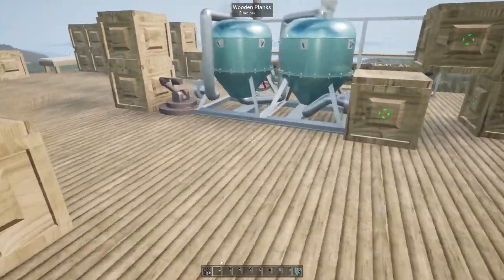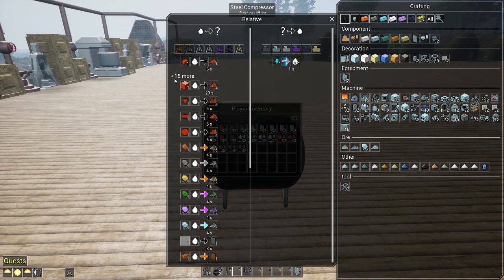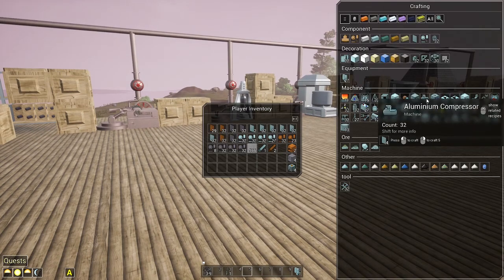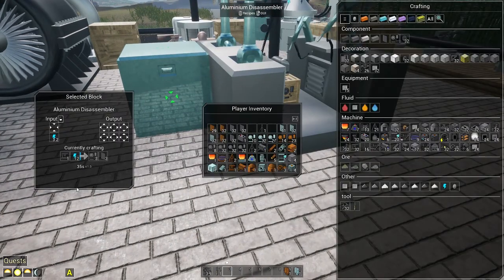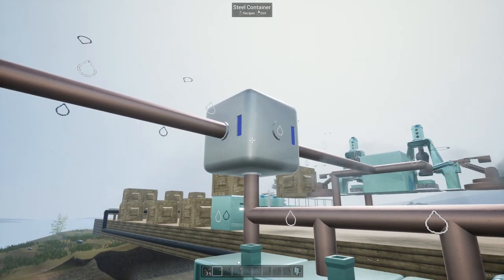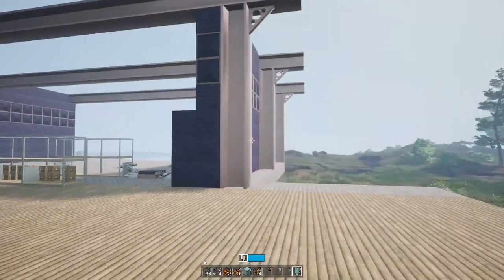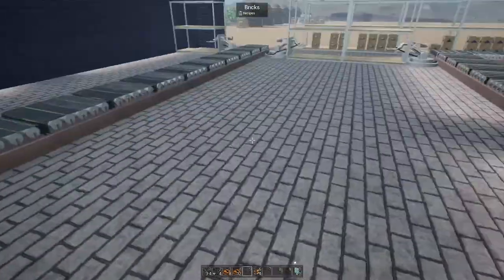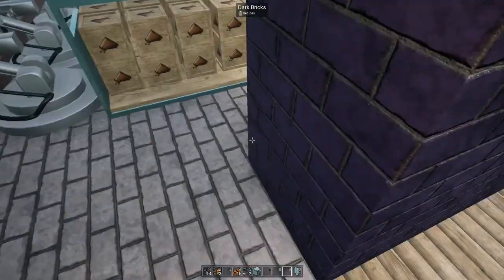Evospace - E5 - Storage Room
Evospace is sandbox game about digging, exploring, building and technologies.

My Links!